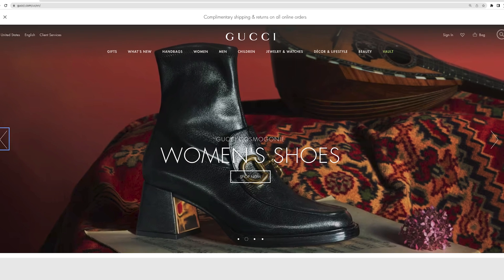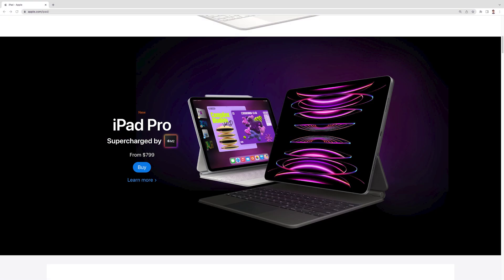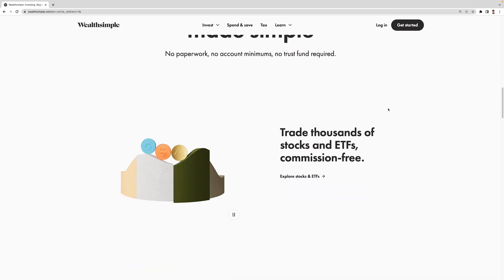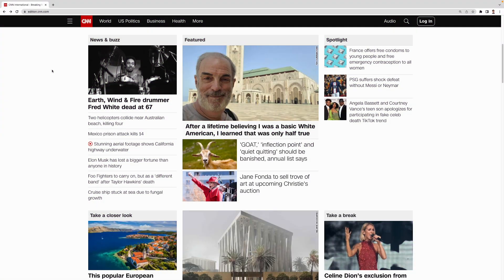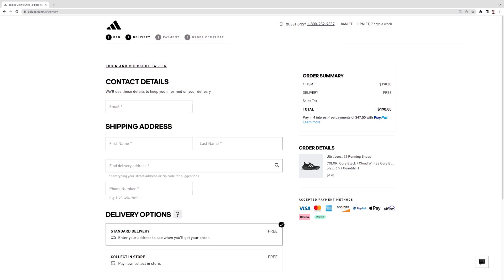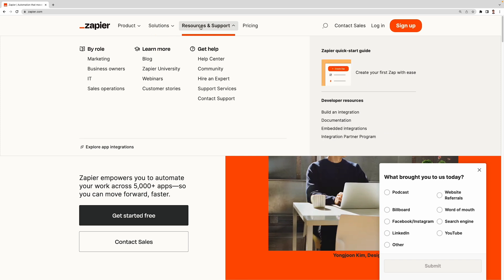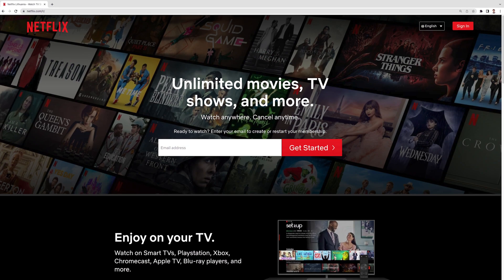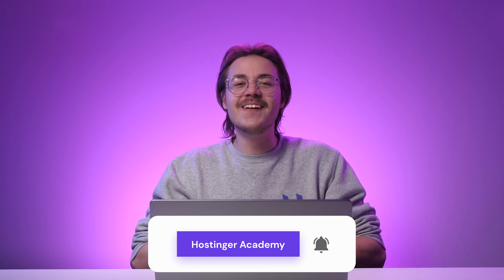Top 3 web design principles you should know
Learn three core web design principles to create an attractive site. Build your website with Hostinger today

Understanding web design principles is a must for aspiring website owners. This is because around 38% of visitors will immediately leave a site if the layout is unappealing. By watching this video, you will learn how to improve your site’s color schemes, visual hierarchy, and navigation.

📌 Handy Links

How to Become a Web Designer in 9 Steps and Build a Successful Career

⭐Follow Us⭐

00:00 - Introduction
00:12 - What Makes a Good Web Design?

Web Design Principles
01:05 - Color
02:23 - Visual Hierarchy
07:54 - Navigation

10:50 - Outro

📌 The Top Web Design Principles to Learn

Having an attractive website enables you to boost the user experience and encourage visitors to explore your site further.

As a result, you will have more opportunities to drive conversions and make sales.

To create a visually-appealing website, there are three web design principles you need to understand:

1️⃣ Color

Know the psychology behind color palettes and choose the right ones for your website.

2️⃣ Visual hierarchy

Several essential elements of visual hierarchy include composition, balance, whitespace, scale, patterns, groupings, and images.

3️⃣ Navigation

For the best results, create an intuitive navigation menu, a clear CTA, and an effective footer.
To understand these top web design principles in more detail, watch this comprehensive video guide – examples included!